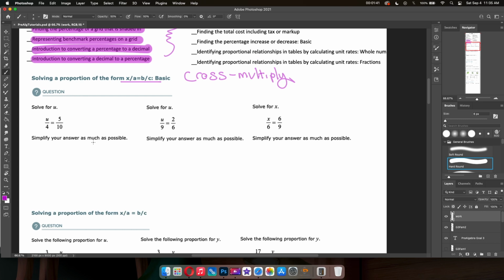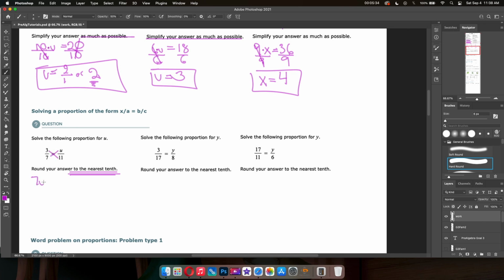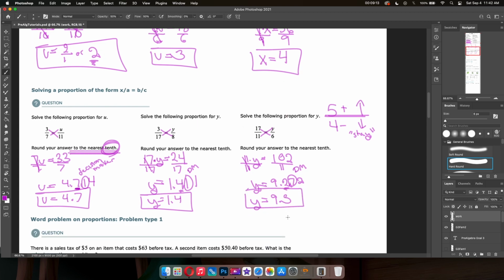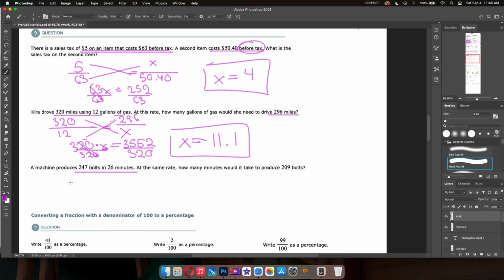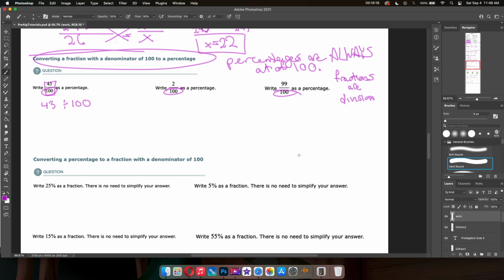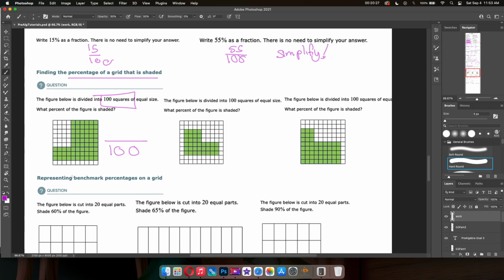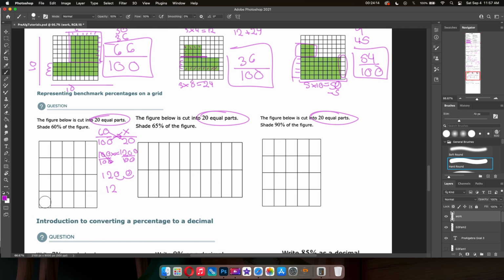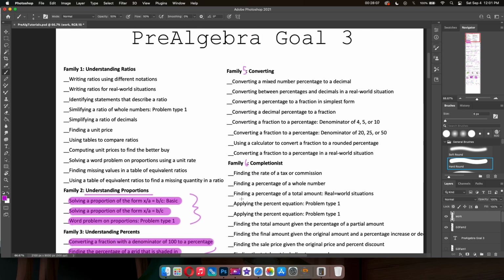PreAlgG3Proportions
Topics Covered:

Family 2: Understanding Proportions
__Solving a proportion of the form x/a = b/c: Basic
__Solving a proportion of the form x/a = b/c
__Word problem on proportions: Problem type 1

Family 3: Understanding Percents
__Converting a fraction with a denominator of 100 to a percentage
__Finding the percentage of a grid that is shaded in
__Representing benchmark percentages on a grid
__Introduction to converting a percentage to a decimal
__Introduction to converting a decimal to a percentage